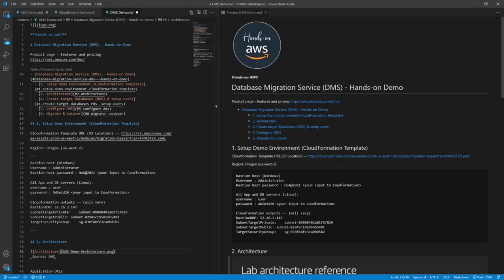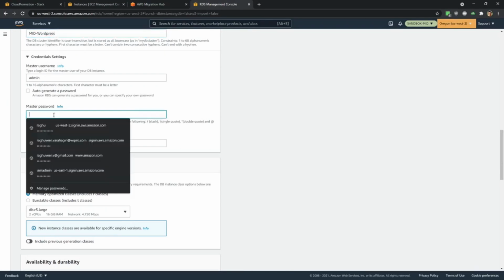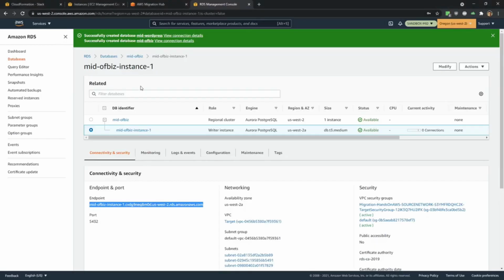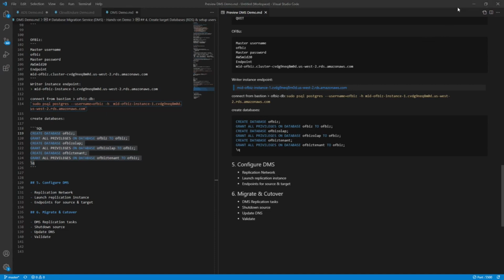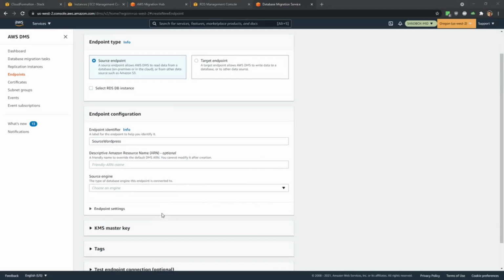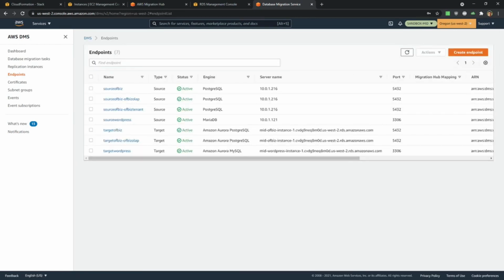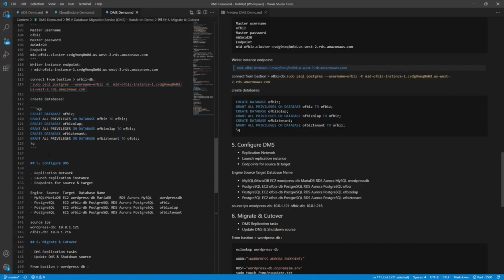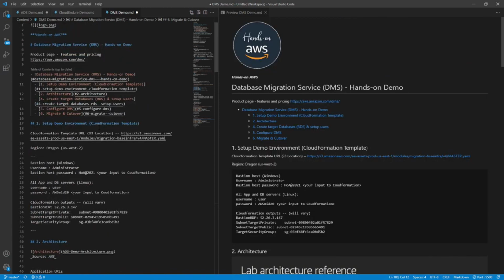How to Migrate Databases with AWS Database Migration Service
In this video of the Migrating to AWS series we look at the Database Migration Service (DMS). We migrate two self-managed databases to Amazon RDS and validate the applications after cutover.

Also we will talk about the steps that will be involved in performing the data migration. The same example can be used to migrate databases from onprem to Cloud platforms.

AWS Database Migration Service (AWS DMS) helps you migrate databases to AWS quickly and securely. The source database remains fully operational during the migration, minimizing downtime to applications that rely on the database. The AWS Database Migration Service can migrate your data to and from the most widely used commercial and open-source databases.
AWS Database Migration Service supports homogeneous migrations such as Oracle to Oracle, as well as heterogeneous migrations between different database platforms, such as Oracle or Microsoft SQL Server to Amazon Aurora. With AWS Database Migration Service, you can also continuously replicate data with low latency from any supported source to any supported target. For example, you can replicate from multiple sources to Amazon S3 to build a highly available and scalable data lake solution. You can also consolidate databases into a petabyte-scale data warehouse by streaming data to Amazon Redshift. Learn more about the supported source and target databases.

When migrating databases to Amazon Aurora, Amazon Redshift, Amazon DynamoDB or Amazon DocumentDB (with MongoDB compatibility) you can use AWS DMS free for six months.